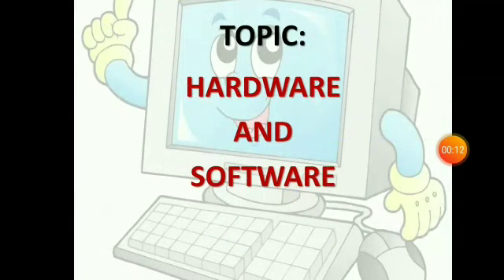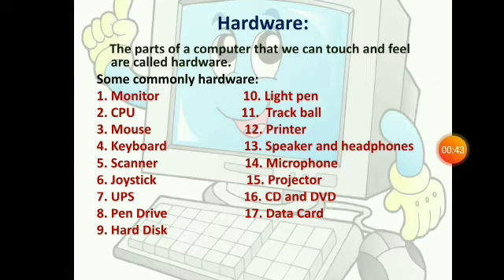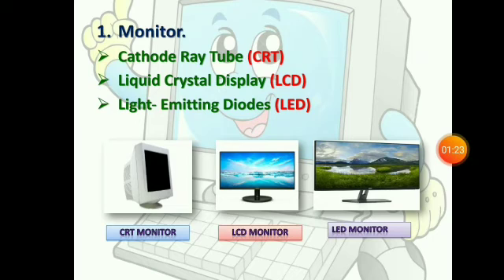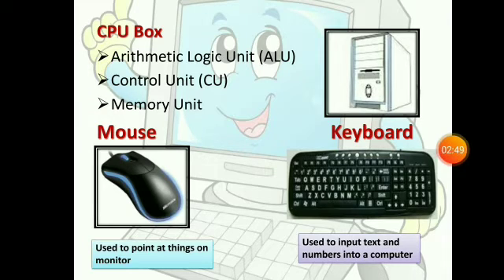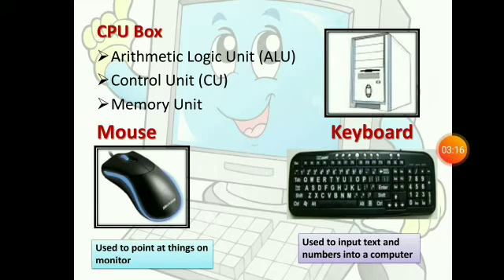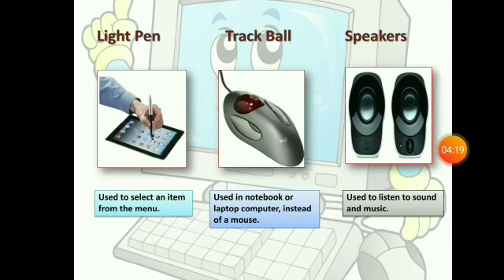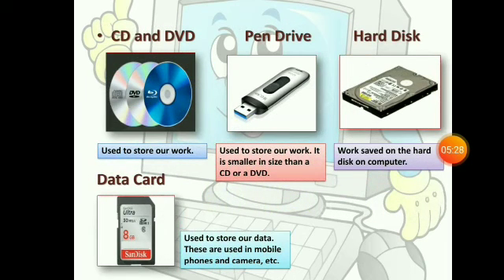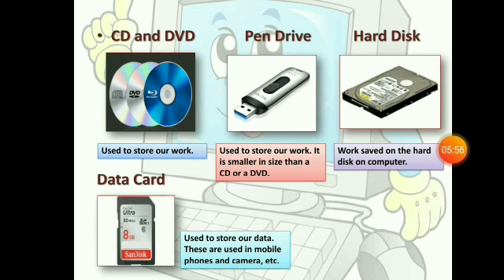Cl- 3 "Computer" Hardware and software